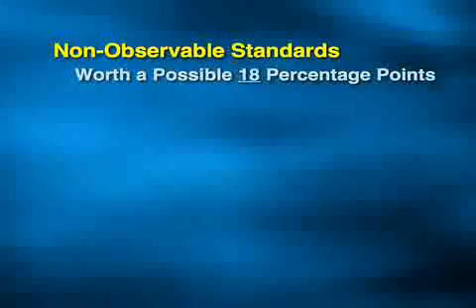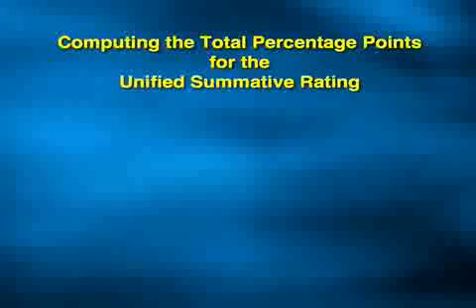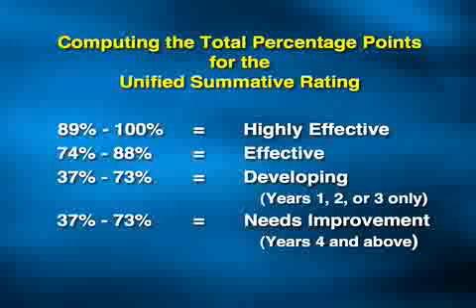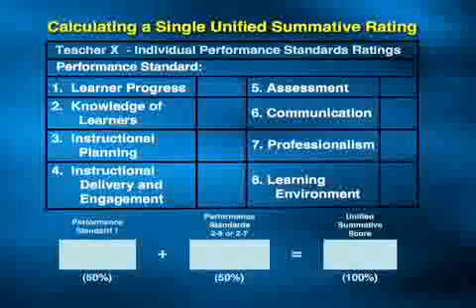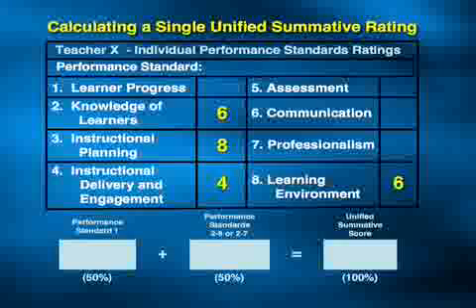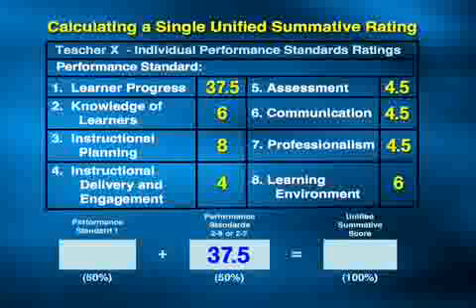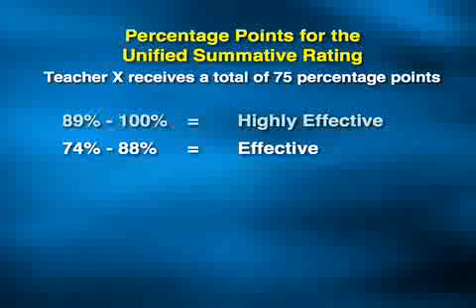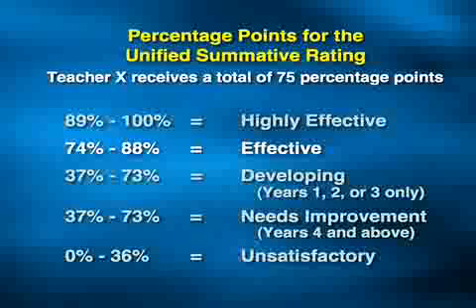Reducing a Teacher by Testing to a Mathematical Calculation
Why should you care? Your child will be taught by an under-experienced, easily "managed" classroom monitor. Public Education is becoming the servant class prep program instead of the college prep program:

Every Dark Prophetic Literary Work Realized: The Reduction of a Human Teacher to a "Mathematical Calculation" by Miami-Dade Public Schools and United Teachers of Dade